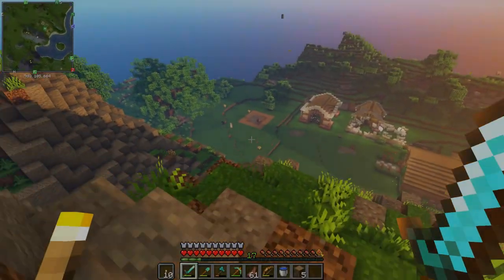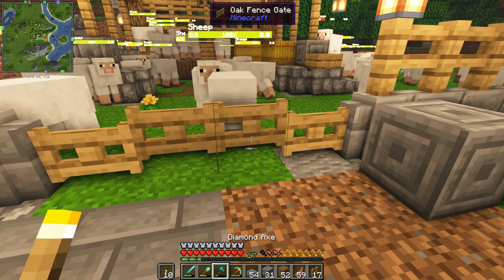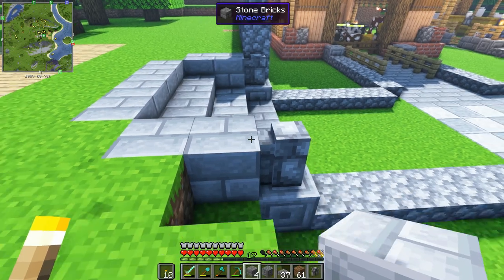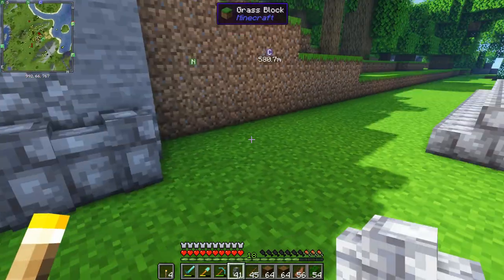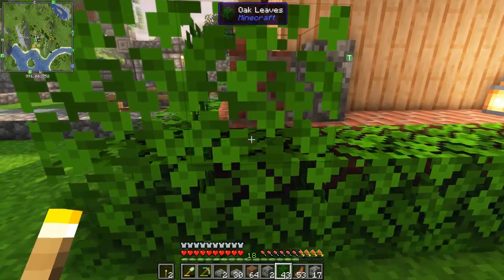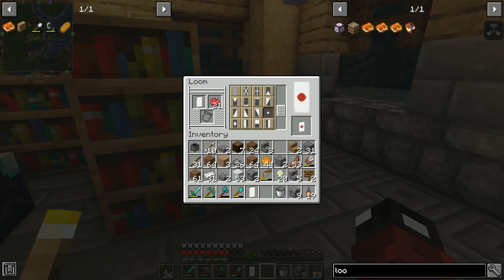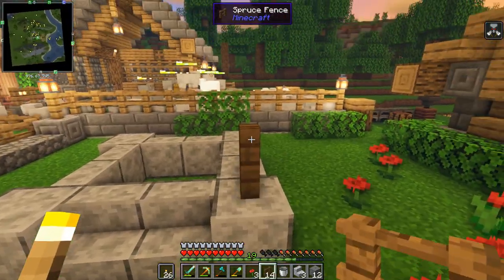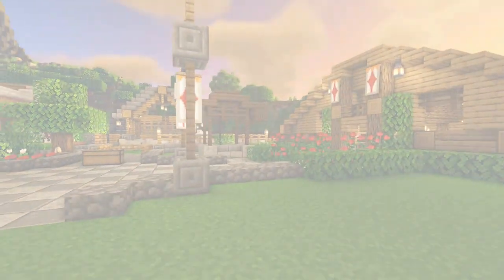BASE BUILDING TIPS | Minecraft Drehmal Primordial Lets Play | Ep. 11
In this episode of the Minecraft Drehmal guide, I take some time out to spruce up my living space.
Although this is the starter base I still want to make sure it fits into the lore of the land. Watch and follow along with my building tips to help make your own base look a lot better. These are for beginners so its easy to follow along.

Music Attribution
Track: Echoes of Ireland
Track: Ancestral Spirits
Track: Circles in the Sand
Track: Only the Braves
Track: The Whole World
Track: Heart of Warrior